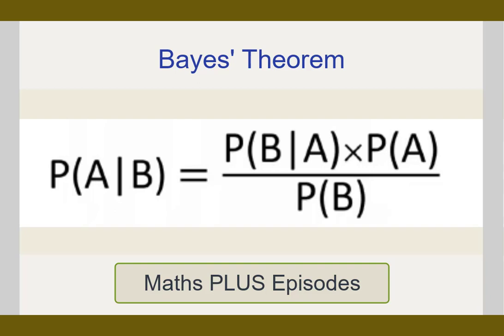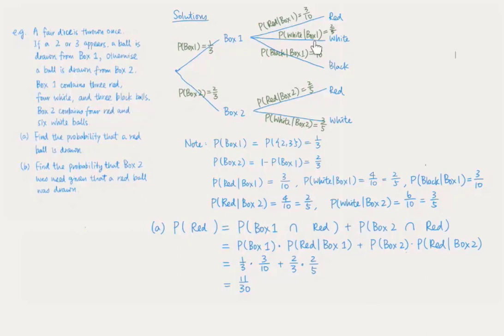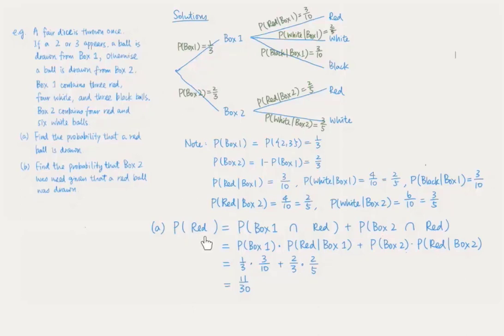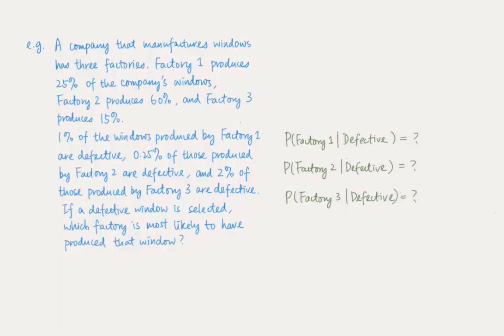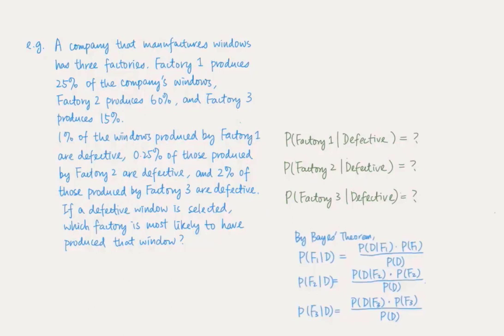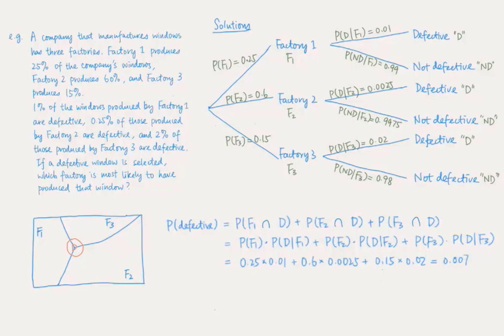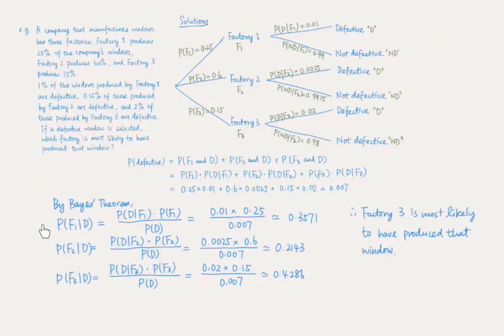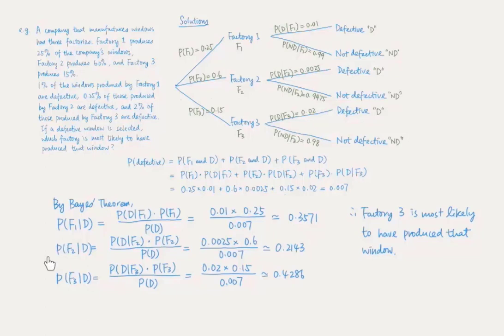Bayes' Theorem [Probability EP2]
We present Bayes' Theorem with given examples.

00:00 Introduction and its formula
01:13 Example 1
06:52 Example 2

Thanks for visiting my channel: Maths PLUS Episodes.